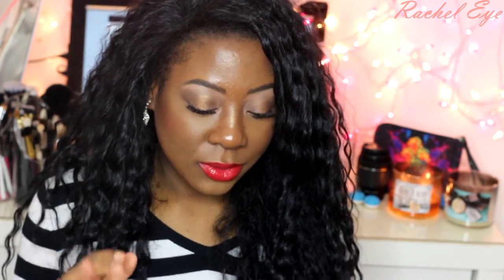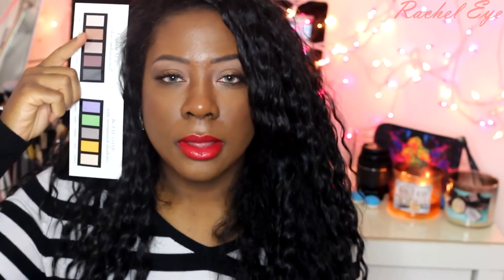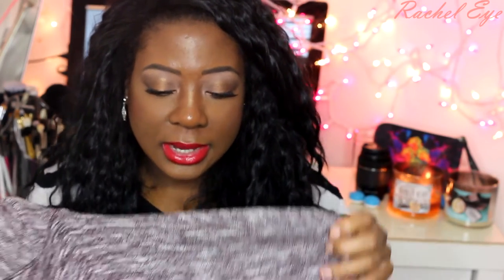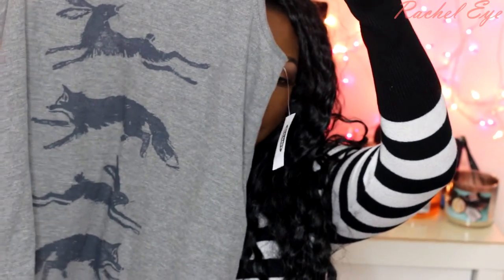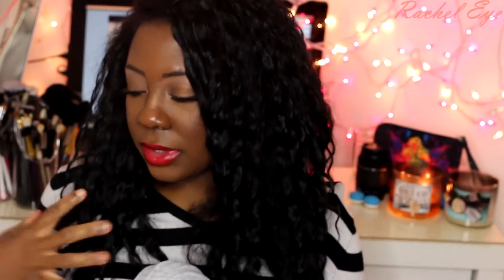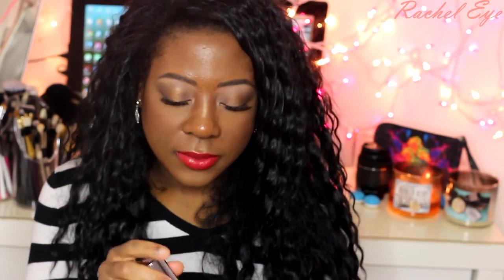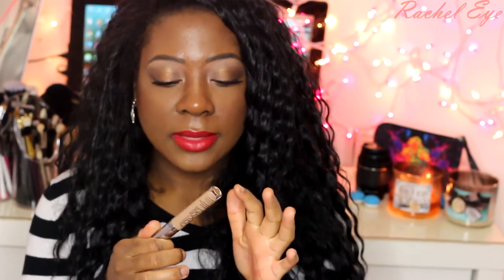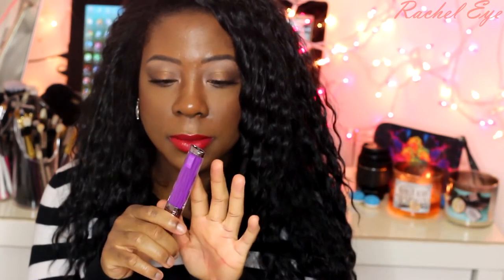Black Friday Haul: Urban Decay, SIGMA, LA Splash Cosmetics - Rachel Eye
Products
Urban Decay Naked Skin Foundation (Weightless Ultra Definition Liquid Makeup) in 11.0

Urban Decay Naked Skin weightless complete coverage Concealer in Dark Neutral

LA Splash (liquid lipsticks) Lip Couture/Smitten Liptint Mousse: in Vampire, Deadly Nightshade, Venom